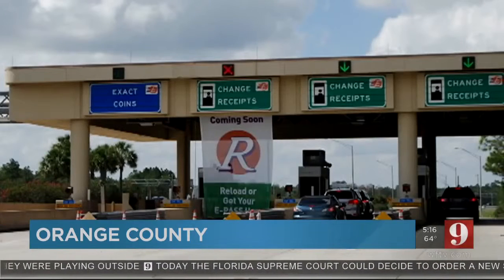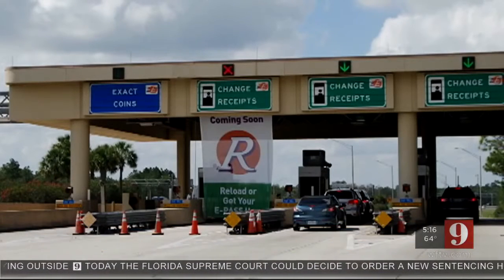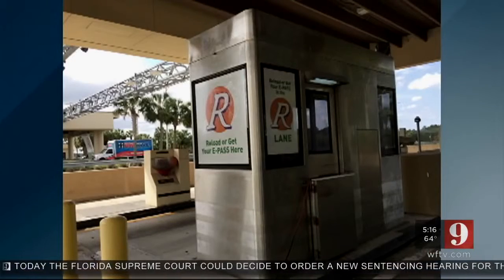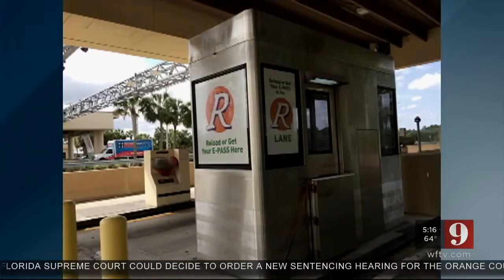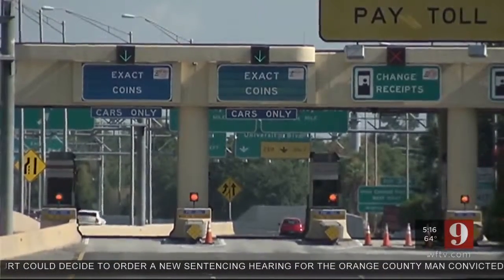Reload Lane Video WFTV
The new Reload Lanes at State Road 417 (Central Florida GreeneWay) John Young Parkway Toll Plaza opened at 8 a.m. on Wednesday, March 8, and are located on both north- and south-bound lanes of the SR 417 John Young Parkway toll plaza. The new service lanes will be open 6 a.m. to 8 p.m. seven days a week.